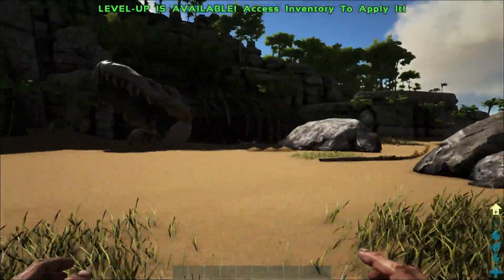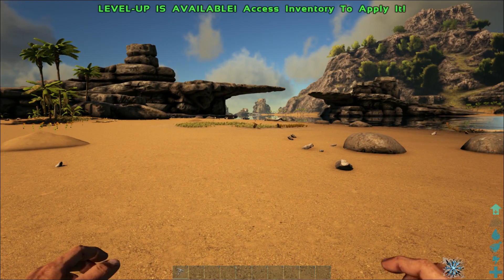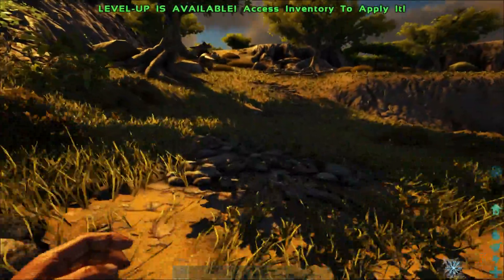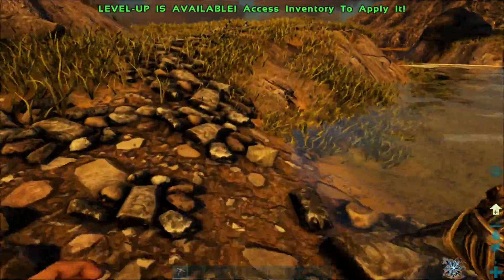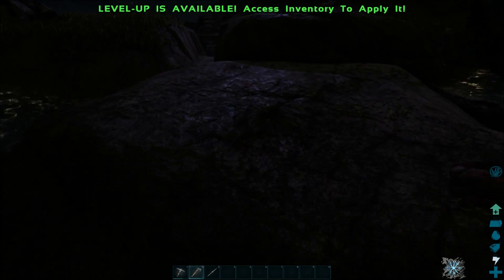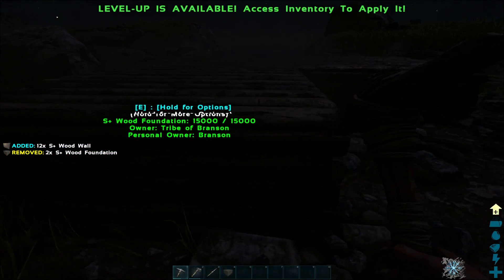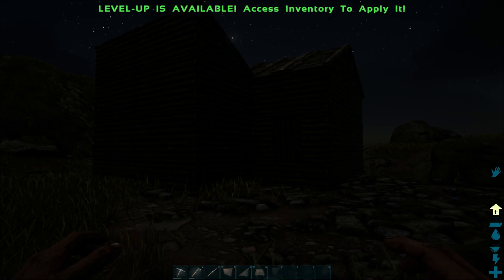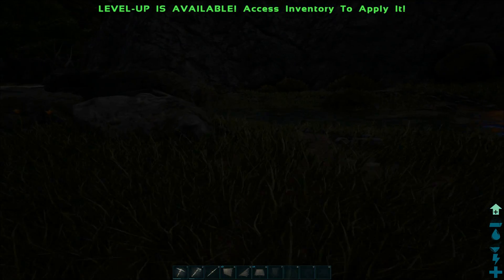Ark Log Episode 1 My First House